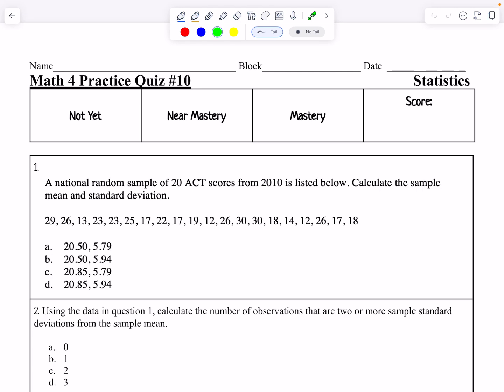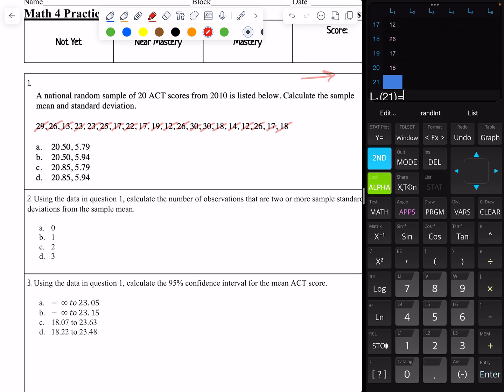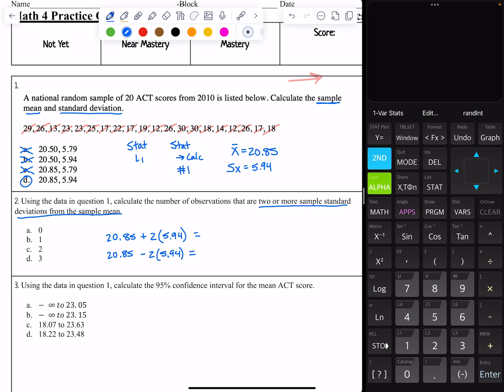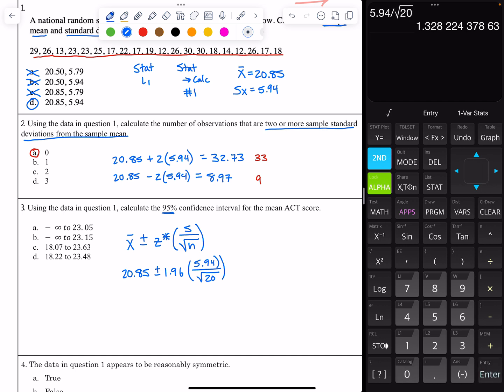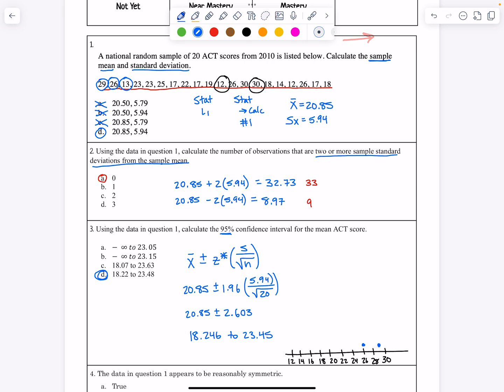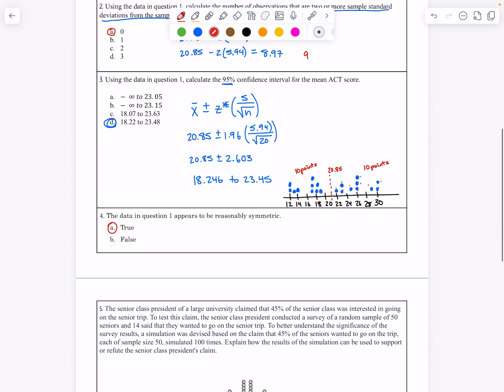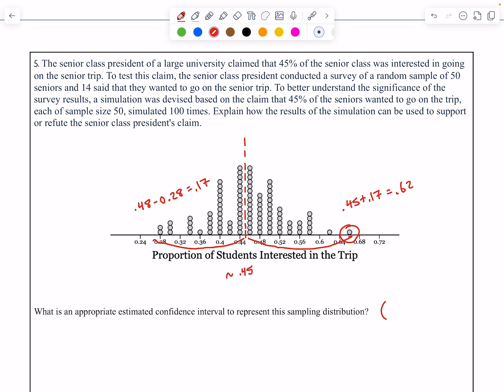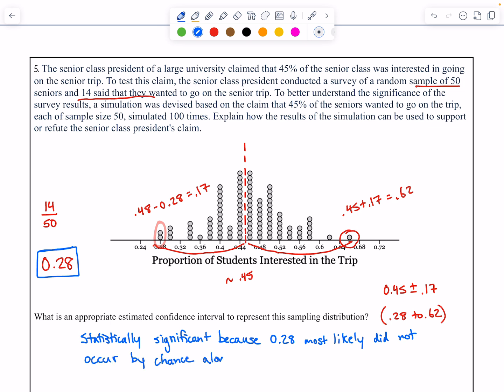M4 PQ 10